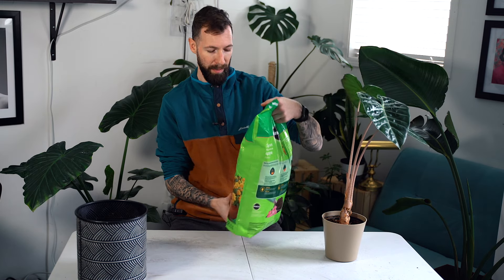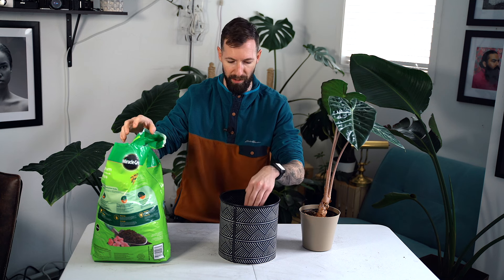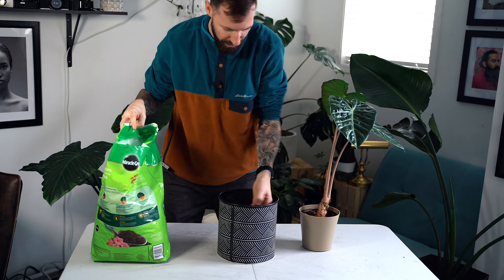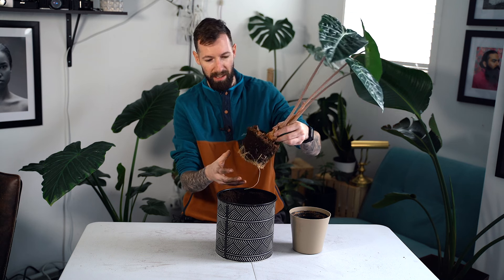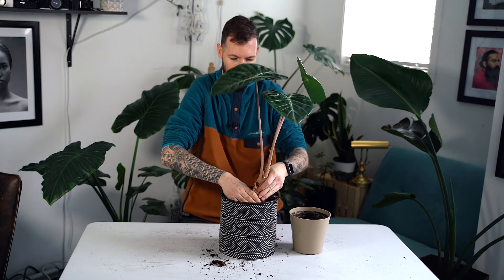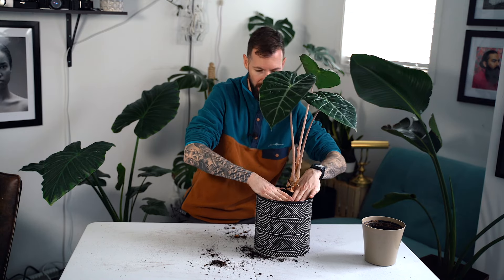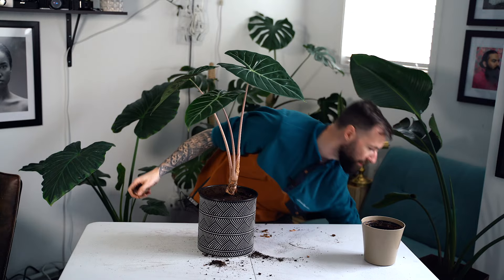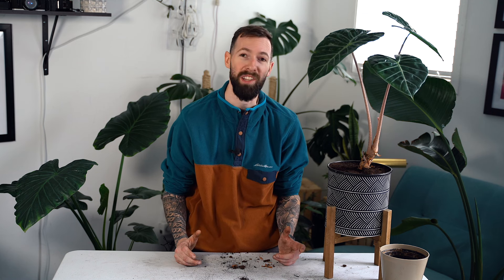Alocasia Care Guide | Secrets to Thriving Elephant Ears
Hi, Episode 4 of my Hard to Kill House Plants series is all about the Alocasia!

I repot my one of mine and share tips about how to care for them. Appreciate any upvotes and comments!

Much Love,
Ty

Favs:
alocasia black velvet
alocate y hazte mia
alocasia frydek
alocasia dragon scale
alocasia zebrina
alocasia polly
alocate zion
alocasia care
alocasia propagation
alocasia cuprea
alocasia corm propagation